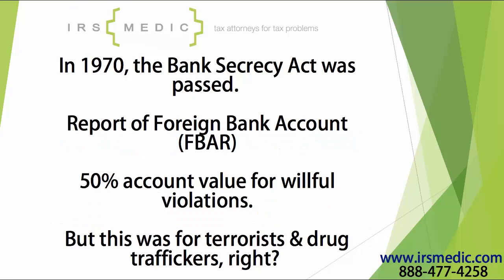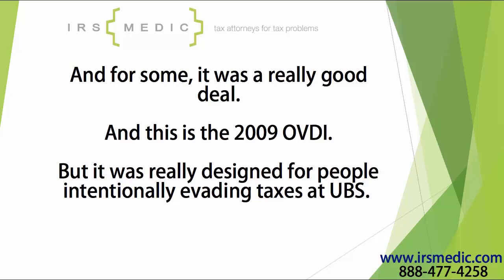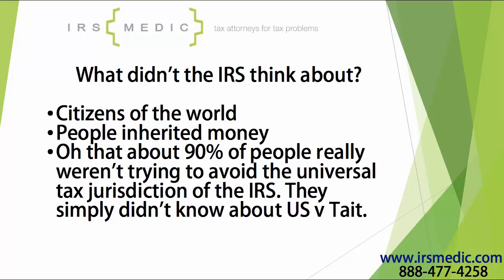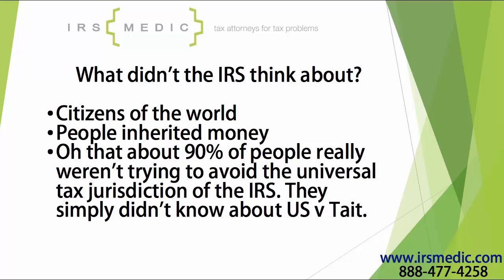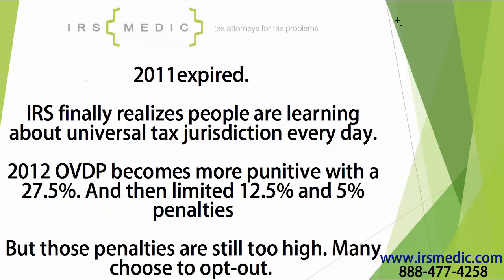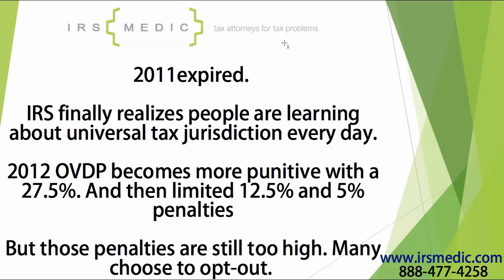OVDP Webinar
Unfiled FBARs or FATCA forms? Look before you leap into a Streamlined disclosure

IRSMedic | Parent & Parent LLP — tax controversy attorneys since 2006. Thousands of Streamlined filings, not one challenged by the IRS.

Our webinar on the IRS Offshore Voluntary Disclosure Program: how it works and who should consider it.

Contact us at if you need assistance filling out your FBAR, or if you have questions or concerns about past FBARs you may have misfiled (or not filed at all...and yes, your information will be subject to the attorney client privilege).

Based in Connecticut, serving US taxpayers worldwide
"Real Tax Attorneys for Tough Tax Problems"
IRSMedic: Parent & Parent LLP